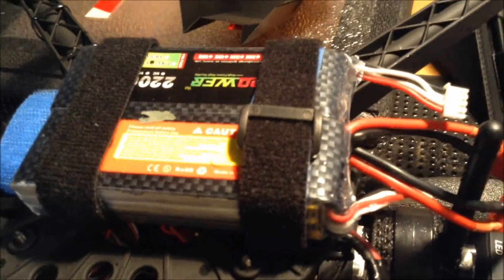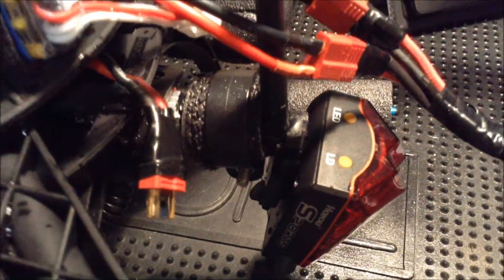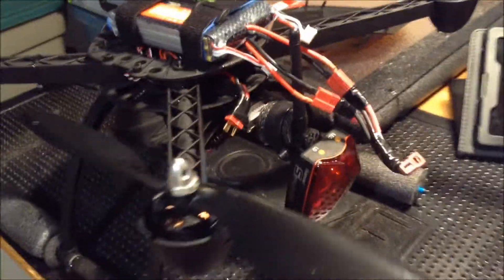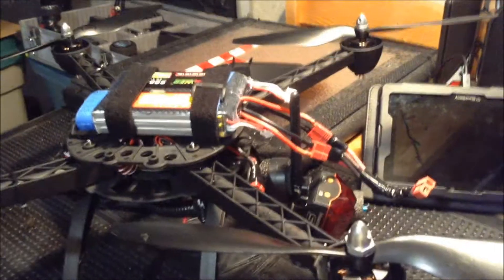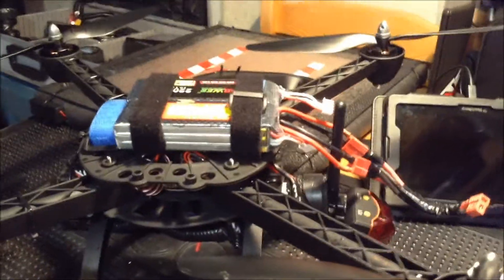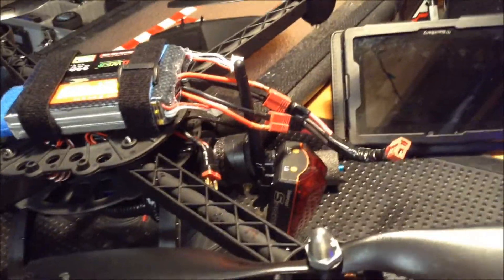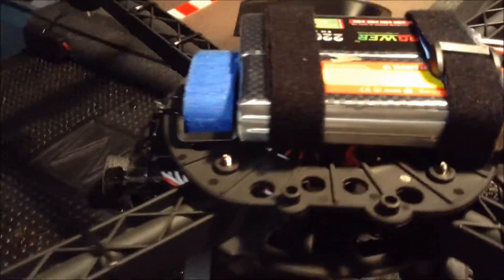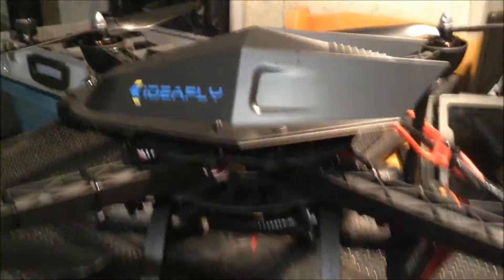Lipo in Parallel / Ideafly IFLY4 QUADCOPTER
2 Lipo`s 1 Adapter Double the runtimes, Priceless. Parallel is the key.